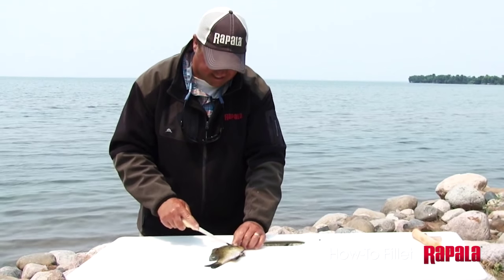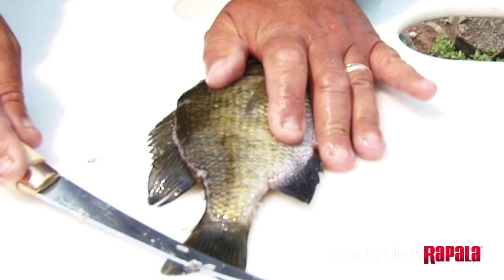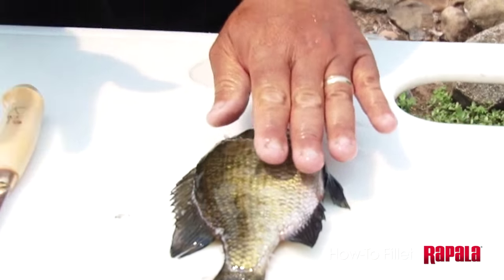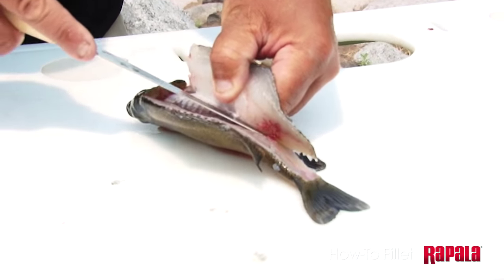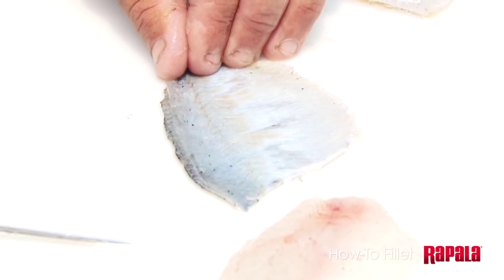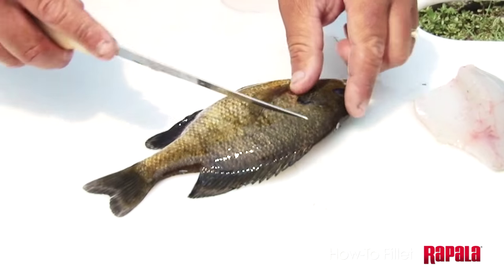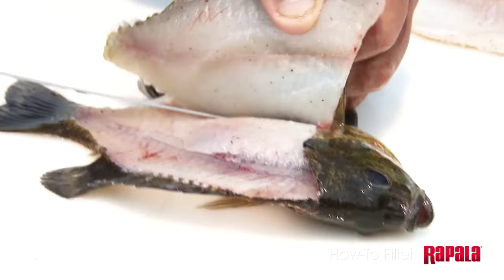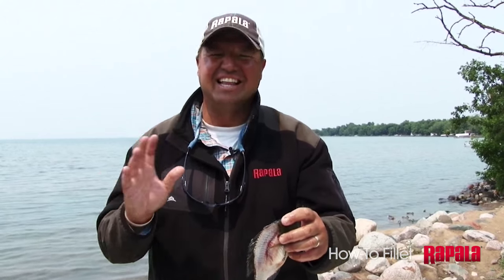Filleting panfish with the Fish 'N Fillet®: HOW TO FILLET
In this video, professional guide, Tony Roach, demonstrates how to fillet panfish with the Rapala Fish 'N Fillet knife leaving the least amount of waste.